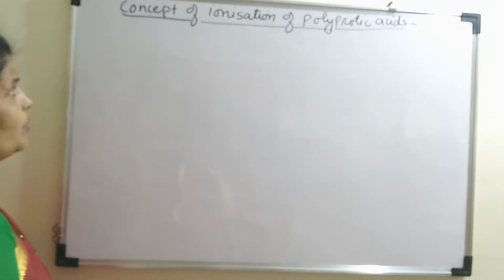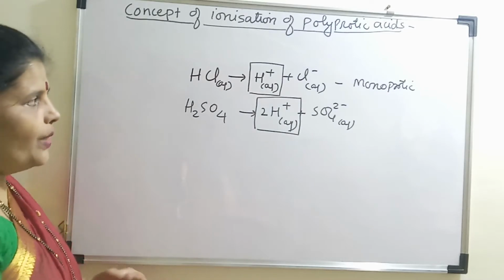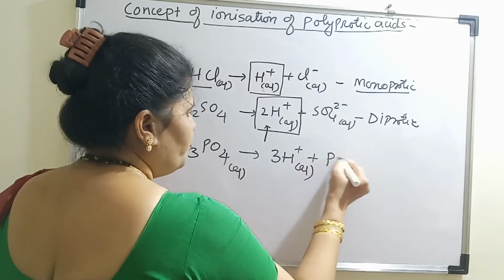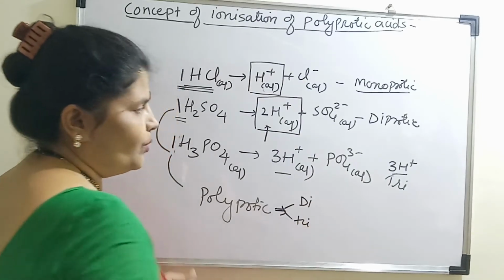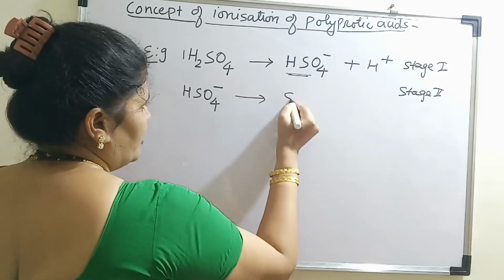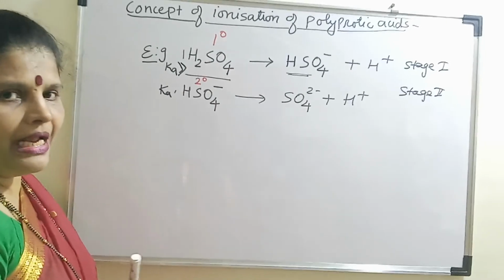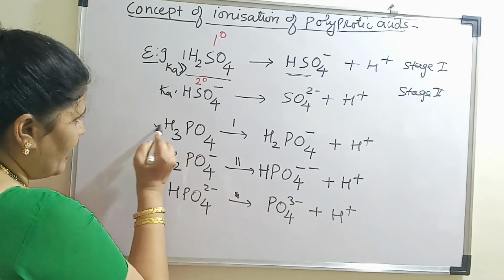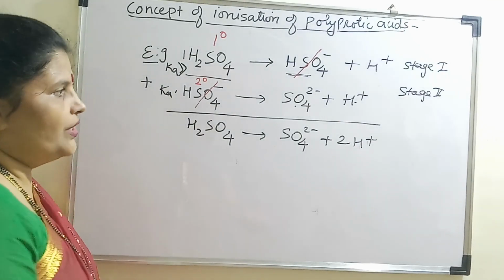Ionic Equilibrium - Concept of Monoprotic & Polyprotic Acids.